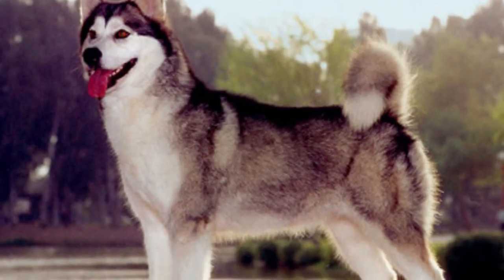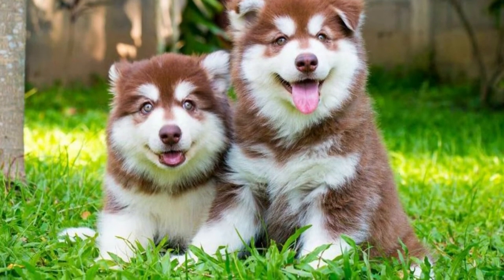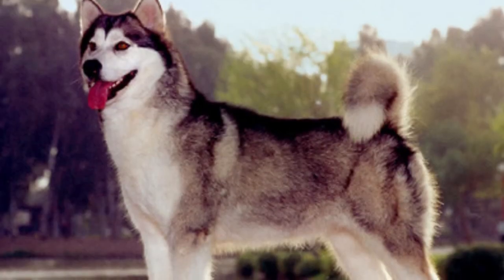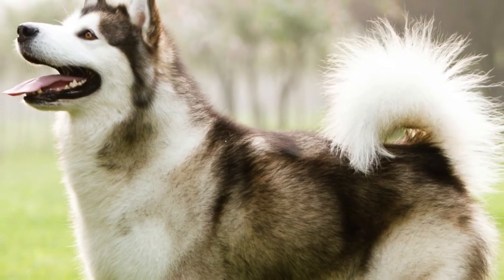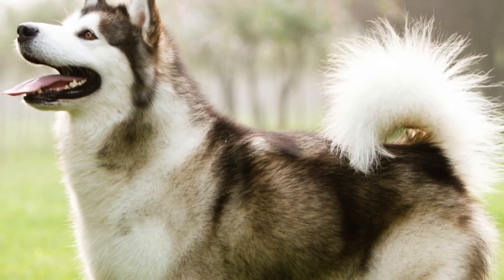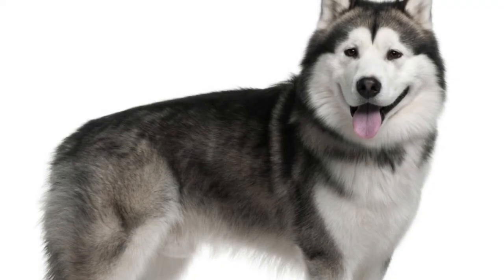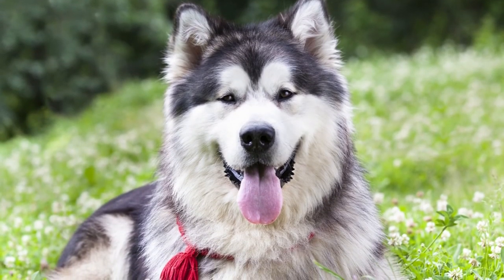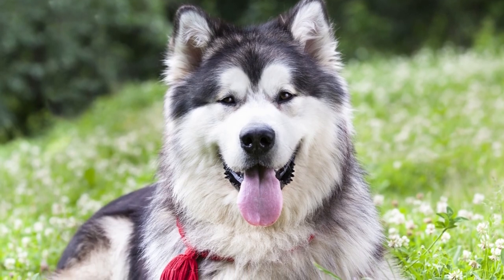Alaskan Malamute || Alaskan malamute puppies || Alaskan malamute dog